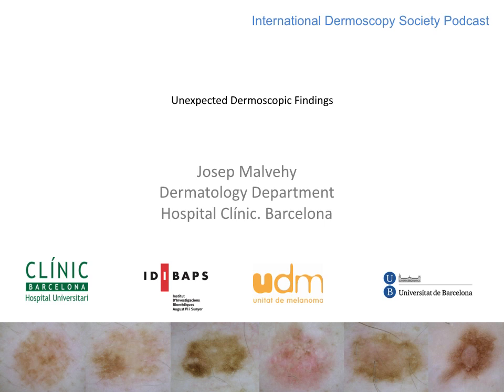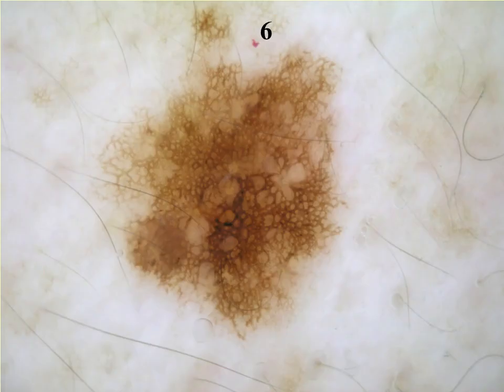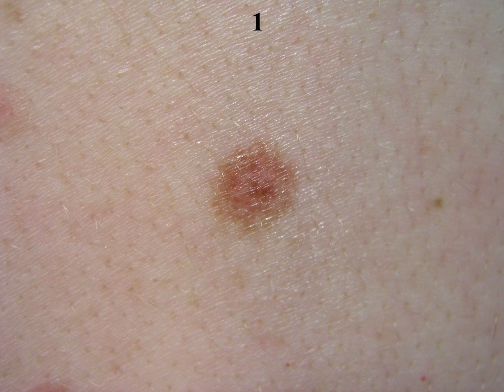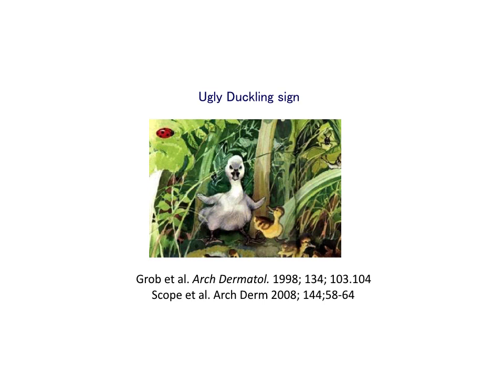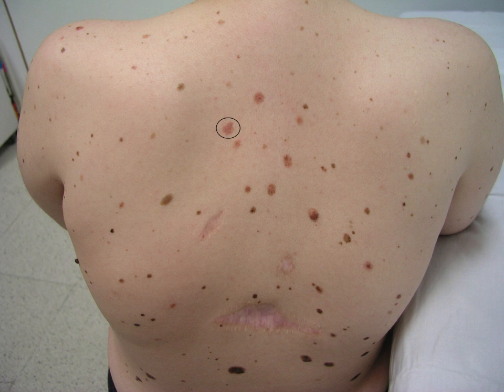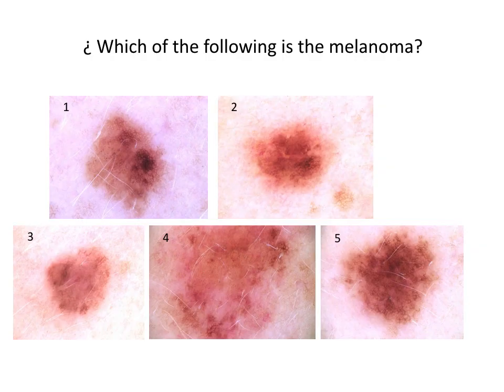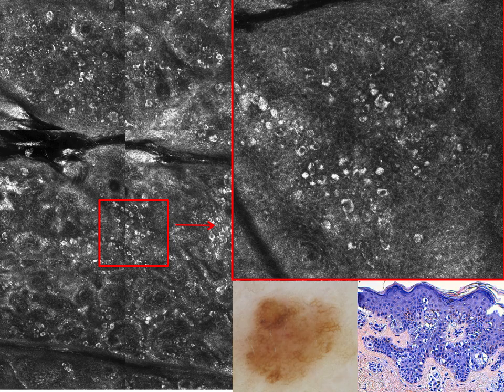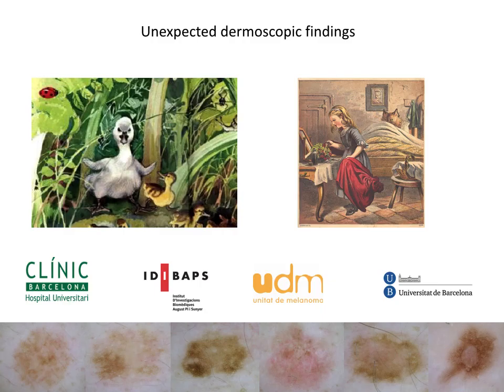Unexpected Dermoscopic Findings - Dr. Josep Malvehy